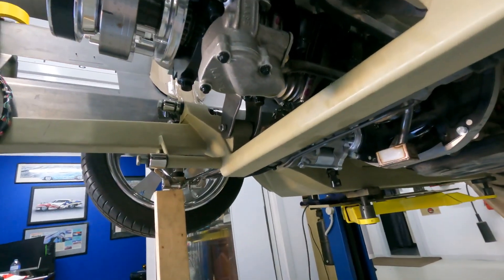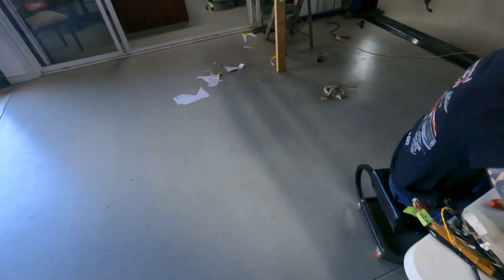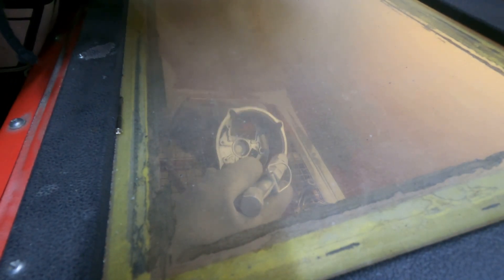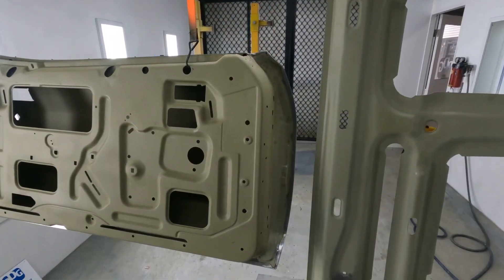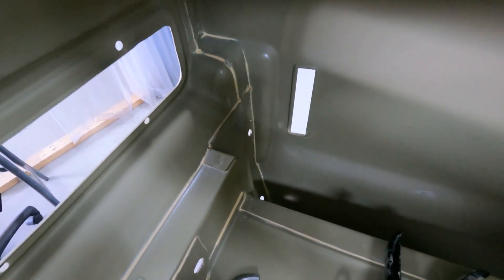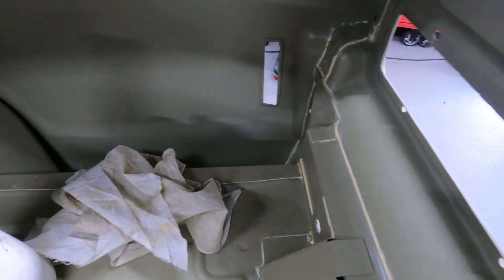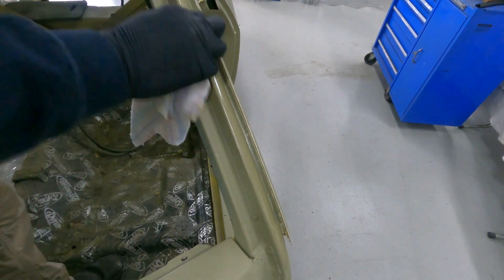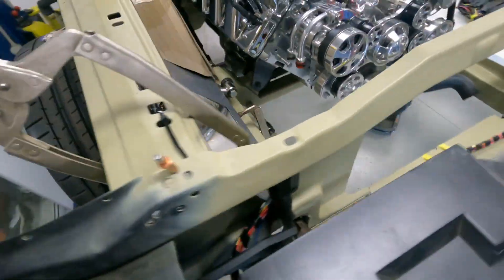This Week - BOSSXC Wheels, Sump and more Electrics | May 10 - 16 2021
This Week At Astill Design - May 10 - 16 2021

Here's a brand-new segment that we'll post each week, aptly named 'This Week At Astill Design'. Here you'll see what's happening in the workshop, interesting things Howard gets up to and more.

- This week the guys play around with the sump so that everything will fit under BOSS XC like it should

- The fuse box location in the engine bay is made nice and snug with some custom fabrication

- The Coupe gets some sealer treatment in the boot and drip gutters - we show you how we do it

- Howard and Darren blast up their alternator housings nice and clean

- We get a sneak peak at the rear stance of BOSS XC

- And more!